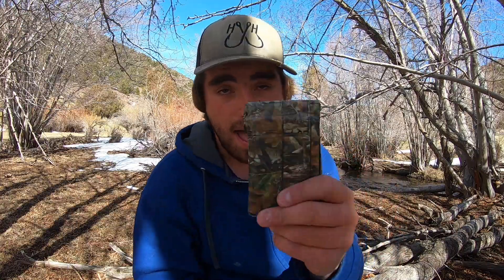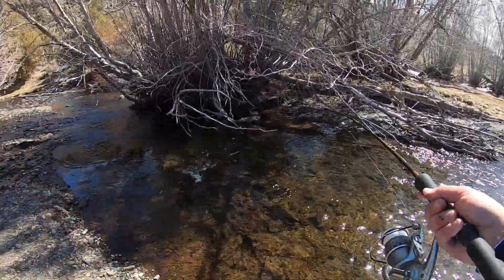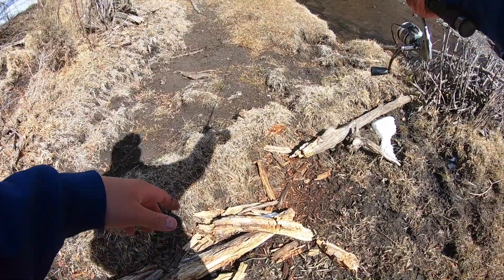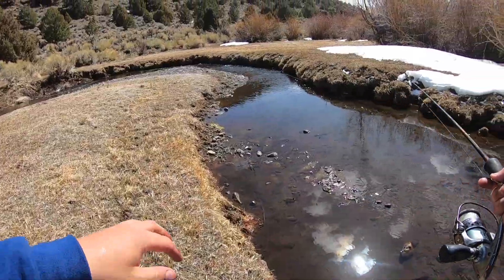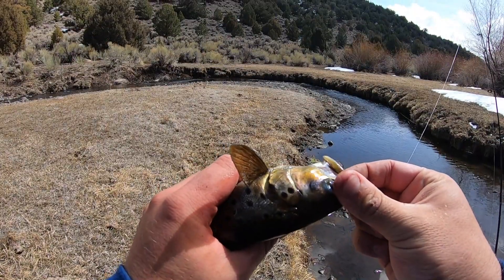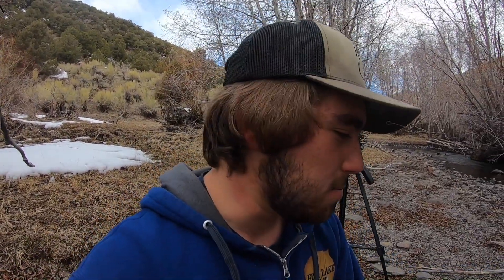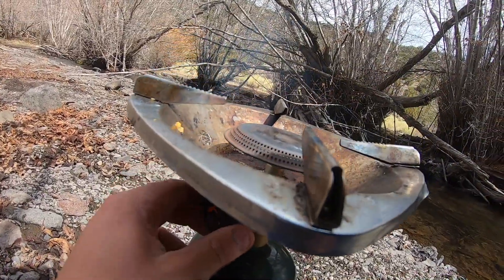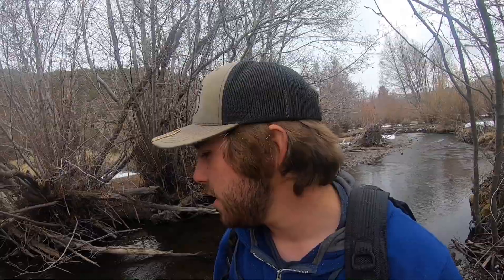Catching and Cooking Trout using SURVIVAL Card!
I went to a small creek nestled in the mountains to try and catch some wild Brown Trout! I decided to use Zach Fowlers signature series survival card that contained a knife, hooks, fishing file/lure, and some other cool tools that can all fit in your wallet! I caught some trout using hooks that came with the card, cleaned them with the knife, and cooked them up right by the creek!